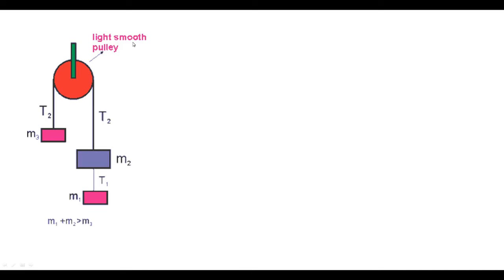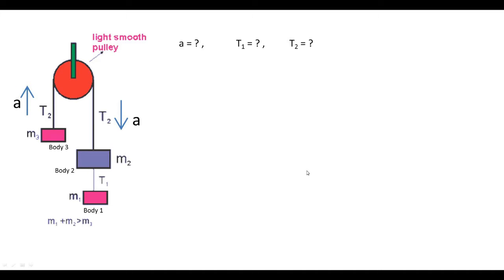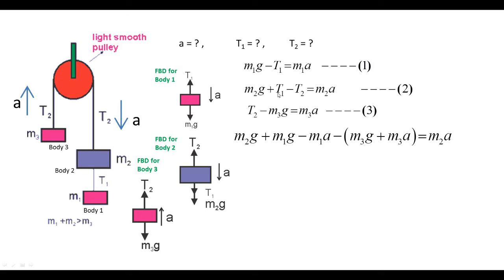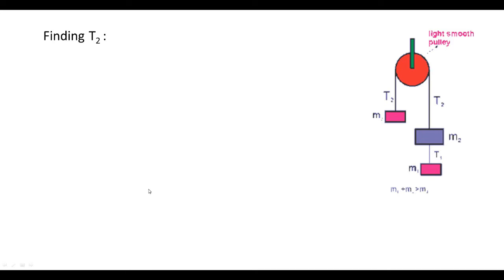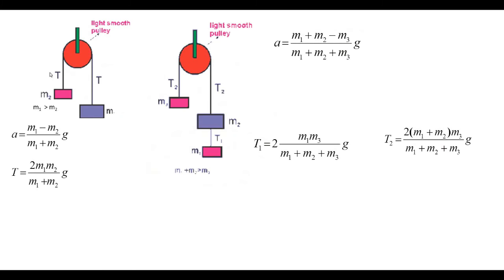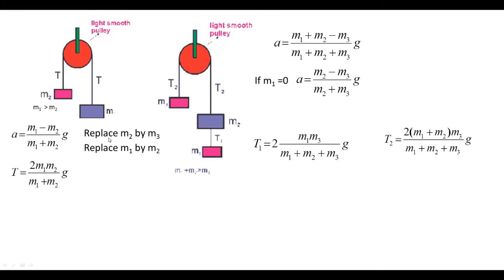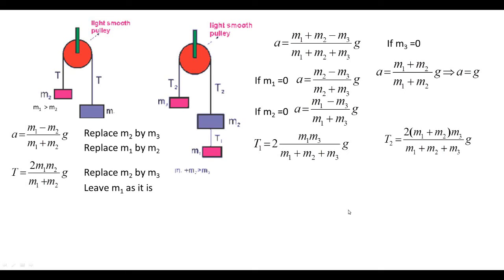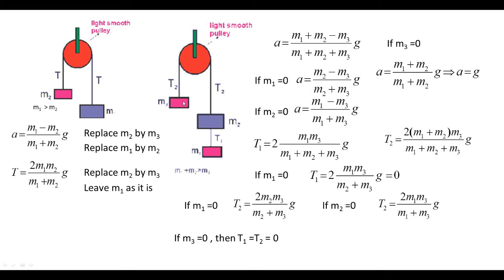JEE, NEET concept learning with explanations l Laws of motion l Atwood’s machine l concept 2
This video explains how to deal with pulley having three hanging blocks. An extension in Atwood machine .  Free body diagrams are drawn and the corresponding equations are obtained to solve for the unknown.  Finally there is a discussion which illustrates how the equations of 3 block system reduce to those of 2 block system which is very useful in understanding the concept to a greater extent.